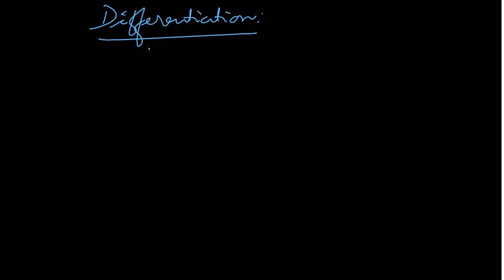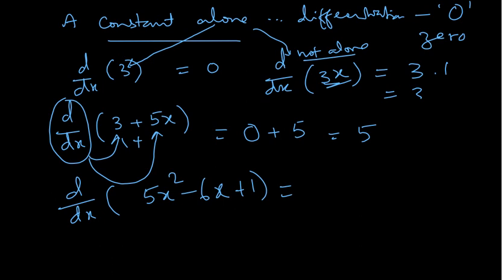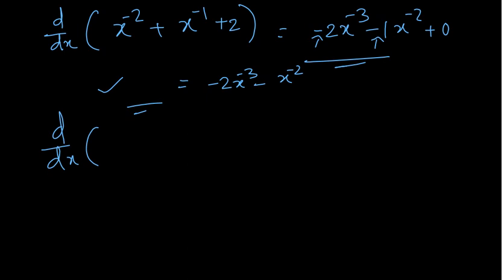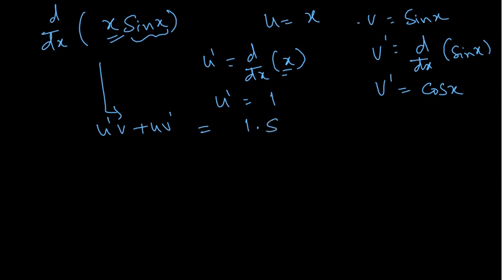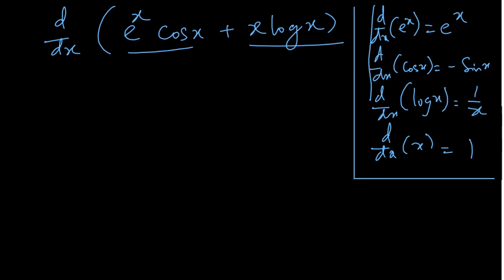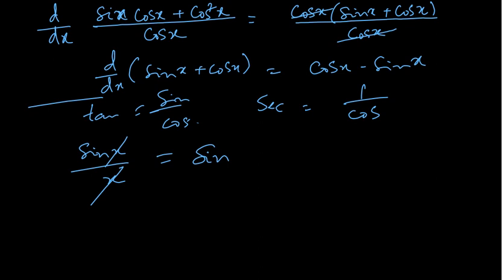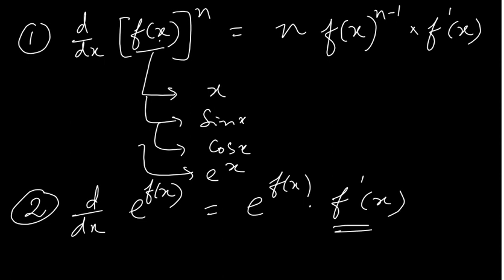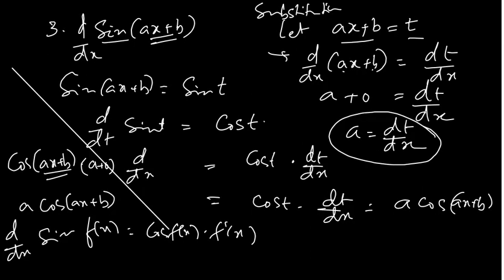PUC differentiation 1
Very simple explanation of differentiation for PUC karnataka students